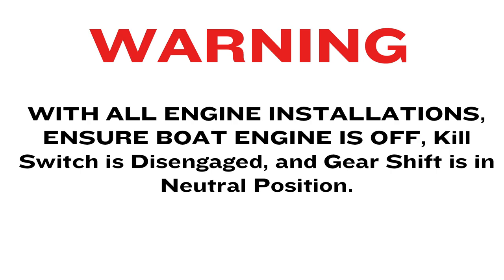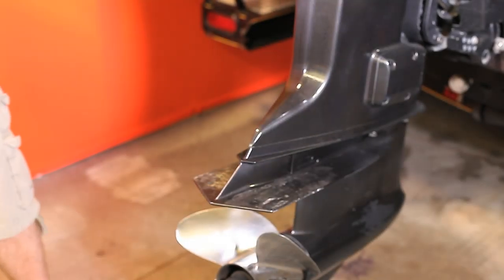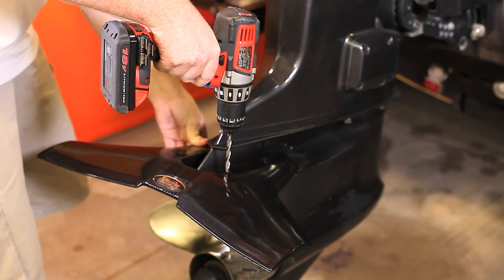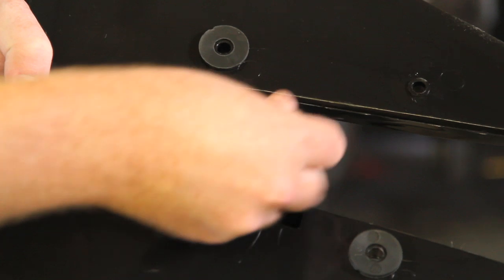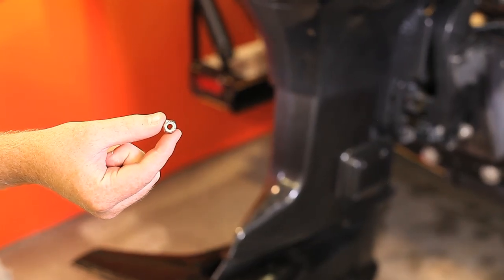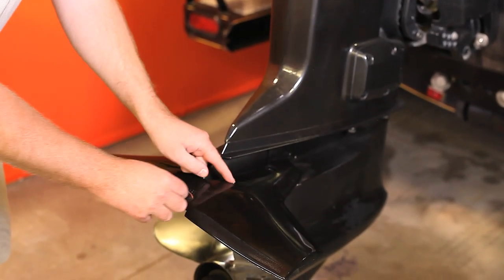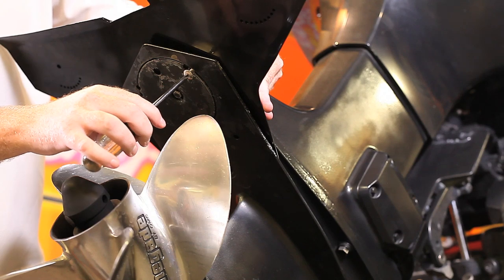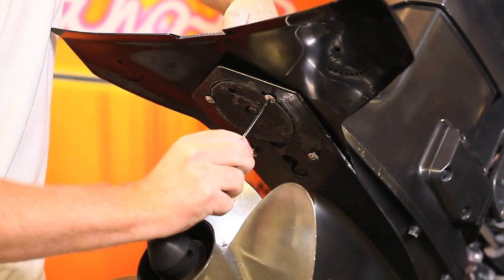StingRay Senior Classic Installation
StingRay Classic Senior Installation Instructions:

WARNING: WITH ALL ENGINE INSTALLATIONS, ENSURE BOAT ENGINE IS OFF, KILL SWITCH IS DISENGAGED, AND GEAR SHIFT IS IN NEUTRAL POSITION.

1.    Make sure all installation hardware installation hardware is included: four (4) bolts, four (4) self-locking nuts, and four (4) rubber washers.

2.    Place the StingRay Classic Senior on cavitation plate as far forward as possible while keeping the underside of the hydrofoil flush with the cavitation plate.

3.    Drill four (4) quarter-inch holes in the cavitation plate on the lower drive unit and bolt the StingRay on.  The pre-drilled holes in the StingRay serve as a guide for drilling the four holes.

4.    After drilling the four holes, remove the hydrofoil and place the four (4) rubber washers around the pre-drilled holes on the underneath side of the hydrofoil.

5.    With all four (4) rubber washers attached, place the StingRay Classic Senior back onto the cavitation plate and line up with the four (4) drilled holes from step 3.

6.    Place the four (4) self-locking nuts in the pre-drilled holes in the StingRay Classic Senior. The white side of the nuts should be facing upwards.

7.    Insert the four (4) bolts from the bottom up, with the shorter bolts inserted in the two holes in the front of the hydrofoil. Use a Phillips screwdriver to tighten the bolts. In a matter of minutes you're ready to enjoy unmatched performance!

Notice:

(1) This product should make an immediate performance improvement in your boat/motor...if for ANY REASON it does not, then remove this product and call for assistance.

(2)  Any surface "flow marks" around holes that appear to be cracks are a normal part of the molding process and do not affect the part strength or performance.